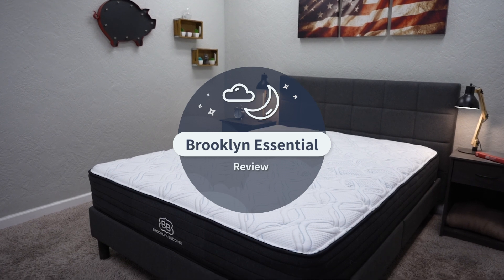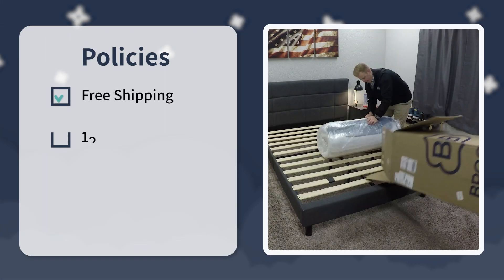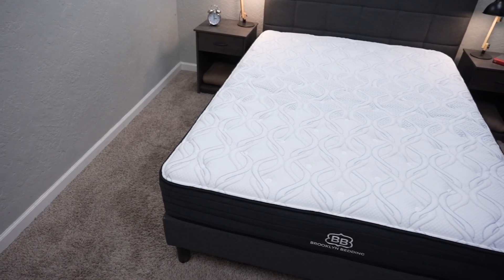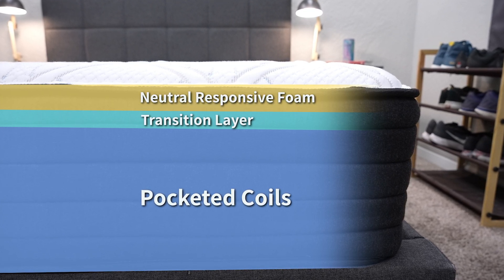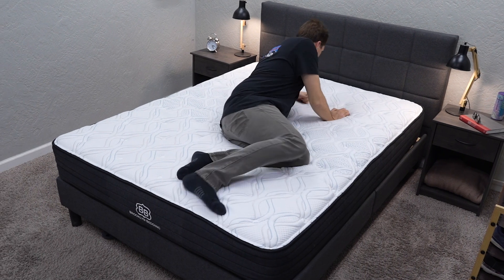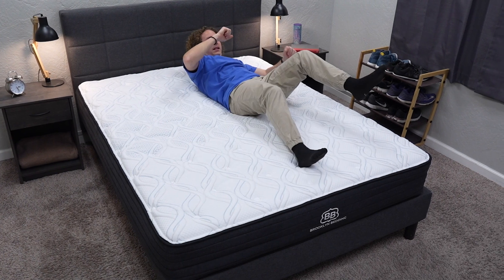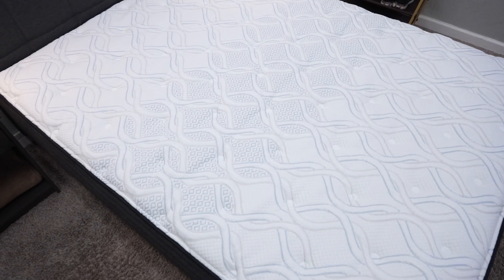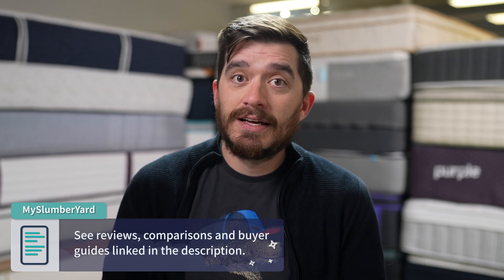Brooklyn Essential Mattress Review | Best Cheap Hybrid? (NEW)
Brooklyn Essential Mattress Review | Best Cheap Hybrid? (NEW). In this video, Owen who is a certified sleep science coach covers his review of the Brooklyn Bedding Essential mattress. This is an affordable hybrid mattress from the brand, Brooklyn Bedding. Brooklyn Bedding has many other popular online beds like the Brooklyn Bedding Signature, Aurora Luxe, Plank mattresses, and many more. He also covers the construction of the mattress, how it feels and its firmness, and what sleeper type would be best for this bed (back sleepers, side sleepers, stomach sleepers and combination sleepers). Owen also discusses which body types (petite, medium and heavy) would enjoy this mattress. Overall, the Brooklyn Bedding Essential mattress is an affordable hybrid mattress. Hopefully, it helps you choose your next online mattress purchase!

fzgE

▬ VIDEO CHAPTERS ▬
0:00 - Introduction
0:56 - General Mattress Policies
1:37 - Construction
2:26 - Feel
2:53 - Firmness
3:16 - Info for Couples
4:00 - Pricing
5:00 - Final Verdict: Brooklyn Essential Review
5:22 - Conclusion